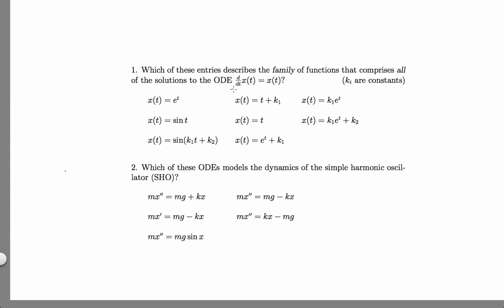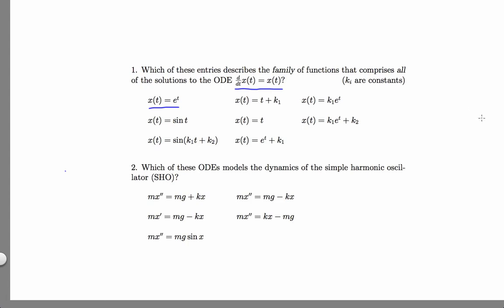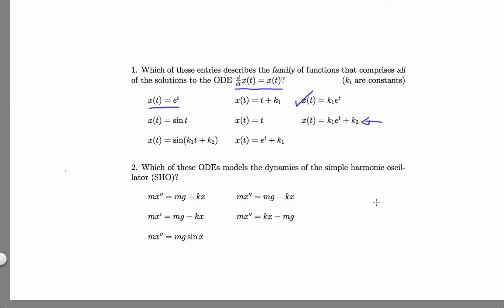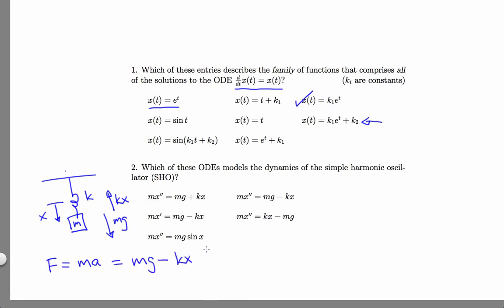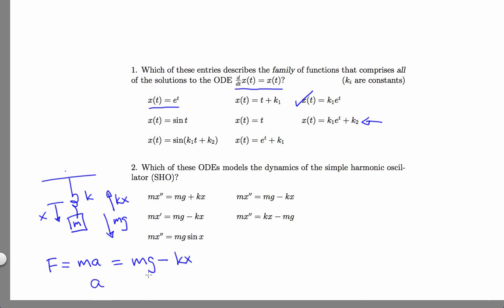Nonlinear Dynamics: Introduction to Ordinary Differential Equations (ODEs) Quiz Solutions